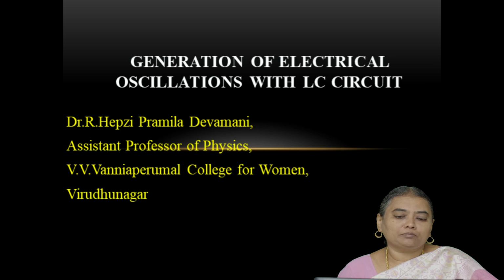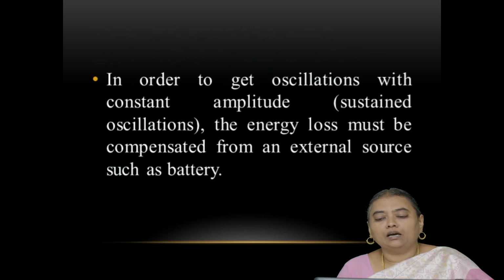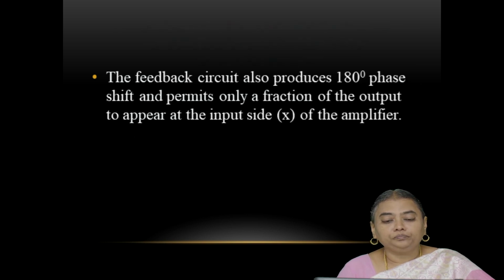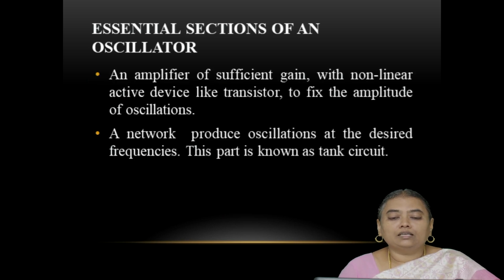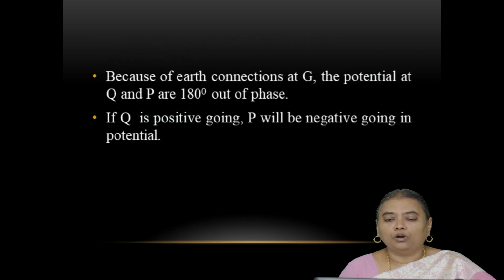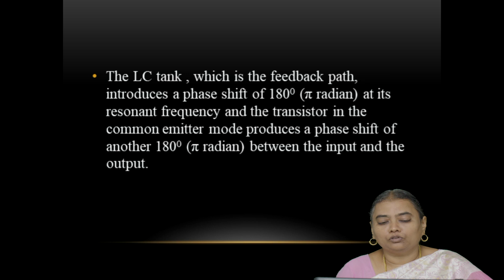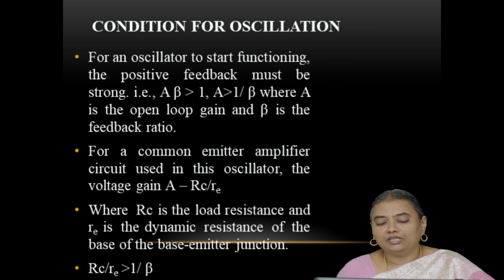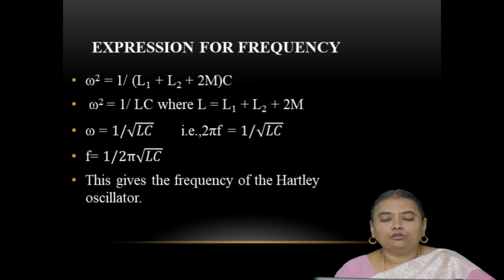Generation of Electrical Oscillations with LC circuits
This video is about Generation of Electrical Oscillations with LC circuits